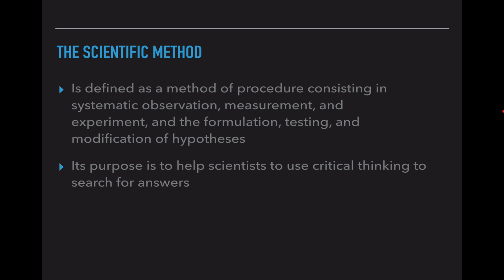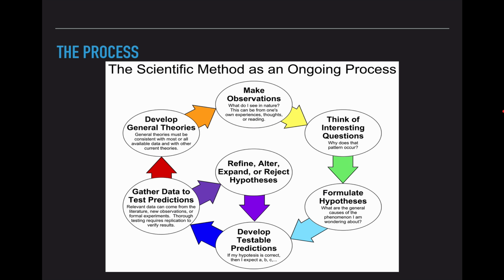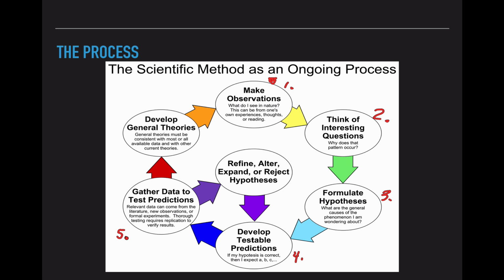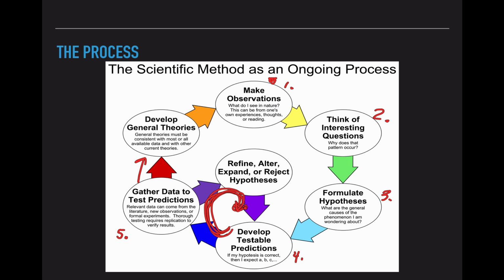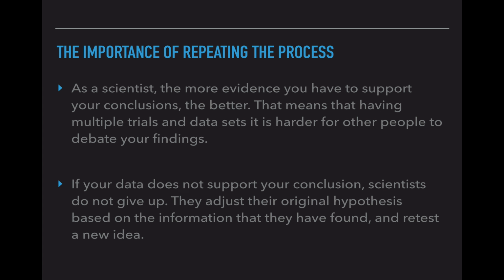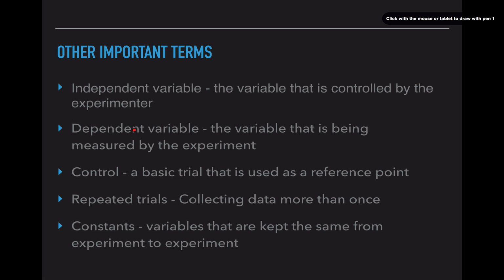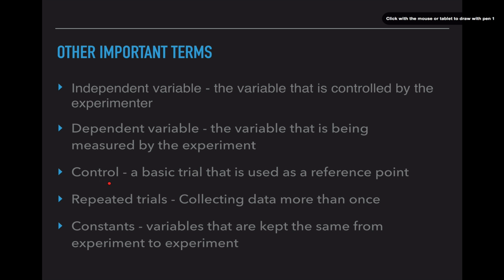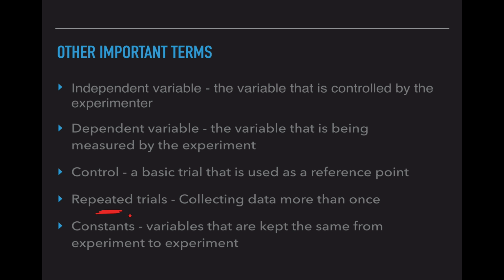Review of the Scientific Method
Students review the steps of the scientific method as well as terms needed to talk about experiments and the scientific method.